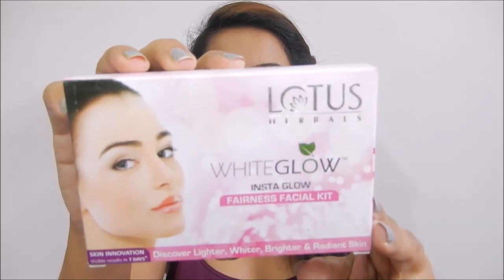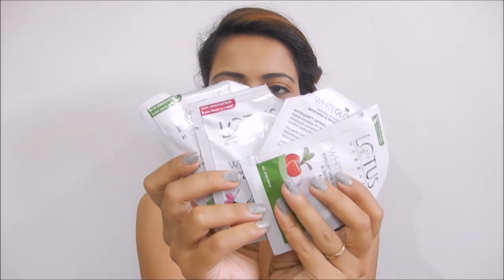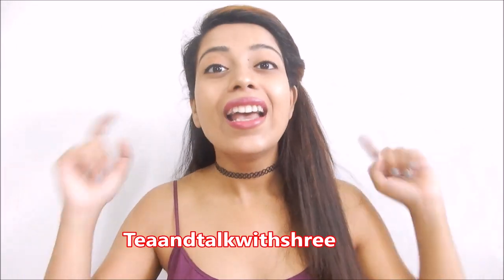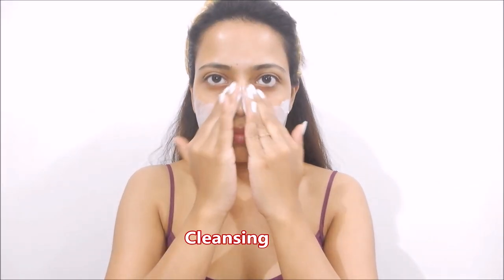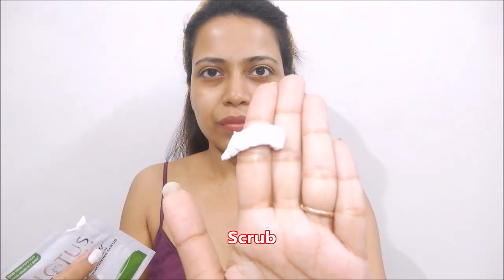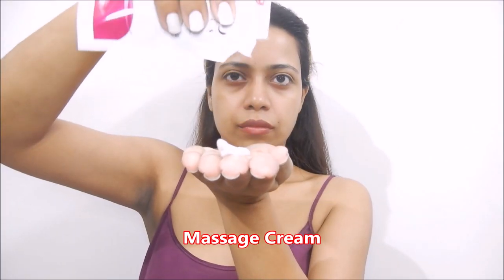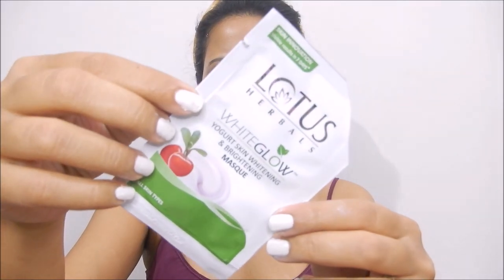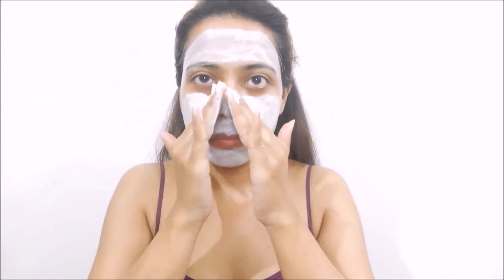Lotus Facial kit Review & Demo (Hindi) || Tea and Talk With Shree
Lotus White Glow Facial kit Review & Demo

lotus facial kit

facial kit
facial massage

    Quantity: 40g; Skin whitening and brightening cleansing milk
    Skin whitening and brightening massage crème
    Yogurt skin whitening and brightening masque
    Skin Type: All Skin Types
    How to use : 1st step – Clean your face by Using Cleanser. 2nd step – Apply Activator 3rd step – Massage with Masaage creme 4th step – Apply Mask and wipe off with either damp cotton or wash off with water.
    Target Audience: Men & Women
    Package Contents: 1 Facial Kit

Much love ❤️💛

Big    Hugs❤️